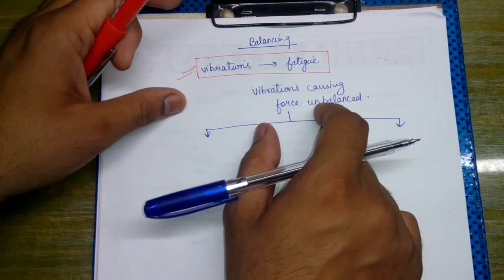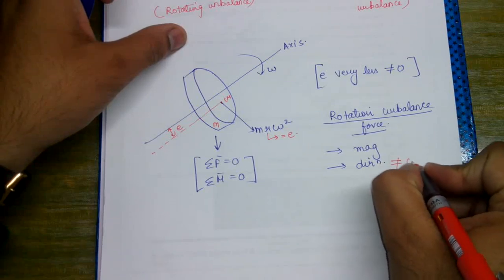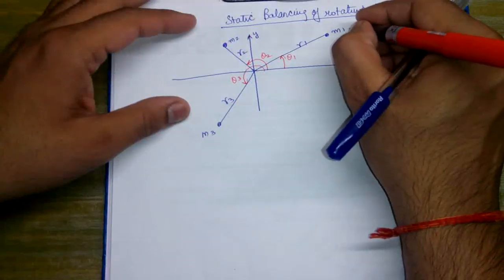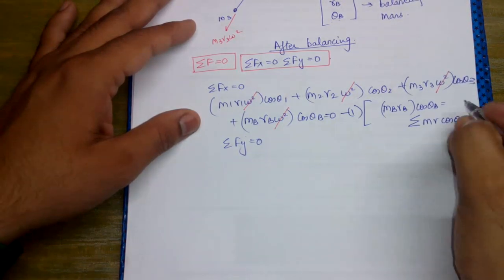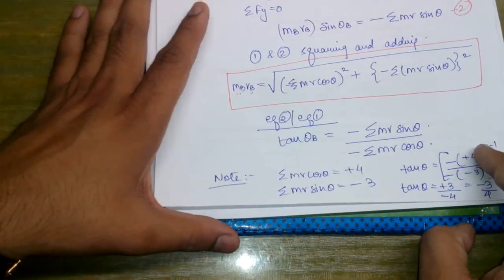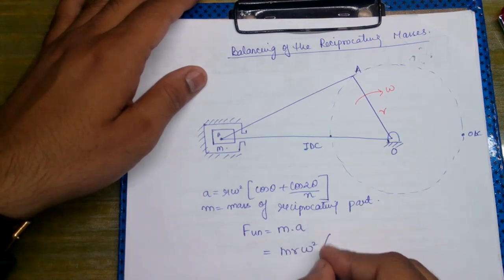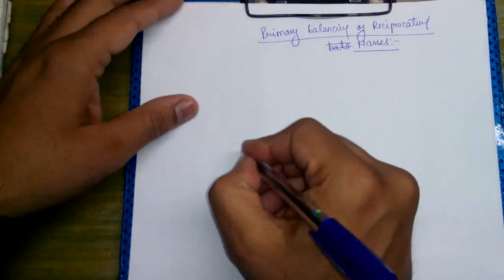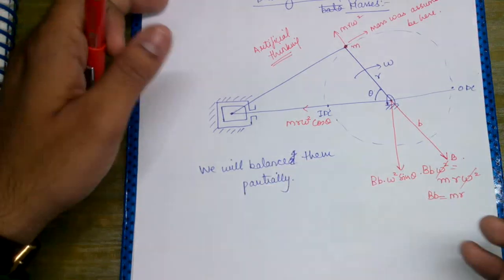Theory of Machines Lecture 22: Rotating & Reciprocating unbalance, static & dynamic balancing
Introduction to balancing, rotating and reciprocating unbalance, static and dynamic balancing, balancing of reciprocating balance, primary balancing.

Mech Zone